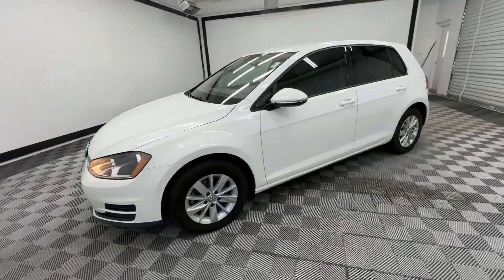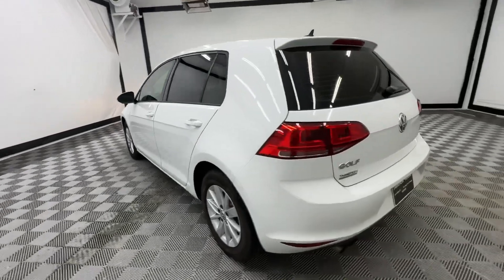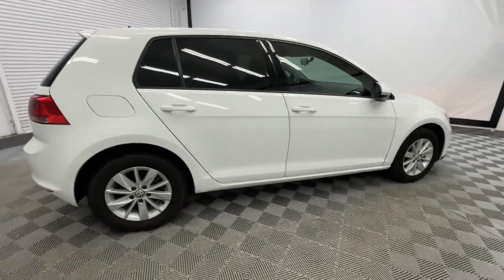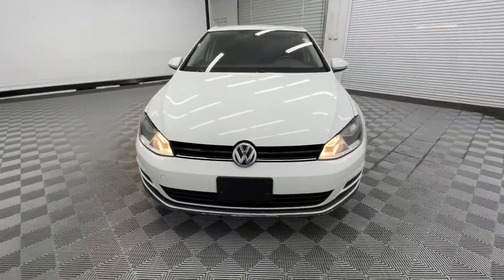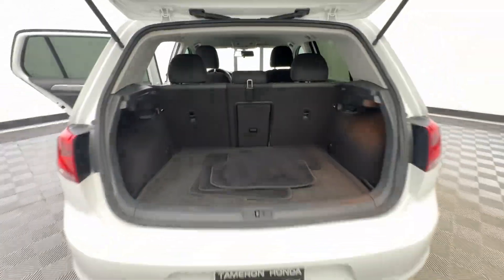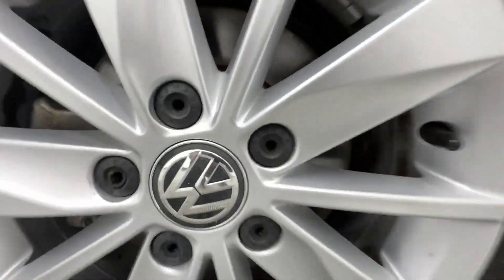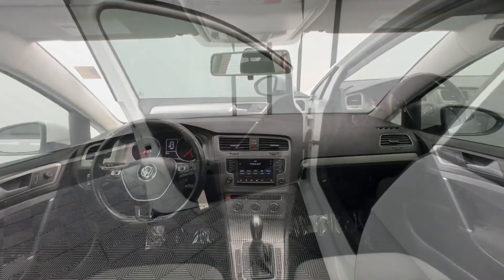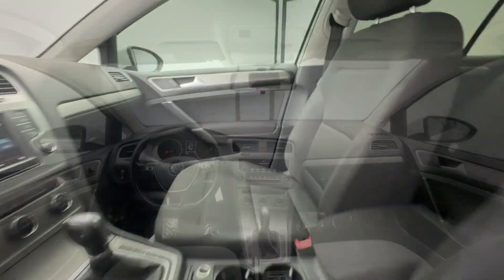2016 Volkswagen Golf TSI S 4-Door Birmingham, Hoover, Alabaster, Vestavia Hills, Helena AL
Pre-Owned 2016 Volkswagen Golf TSI S 4-Door available at Tameron Honda located in 1675 Montgomery Hwy, Birmingham, AL, 35216. Servicing the Birmingham, Hoover, Alabaster, Vestavia Hills, Helena area.

Here is a wonderful   2016  Volkswagen Golf.  Come along for a tour of this Volkswagen Golf, the handy, fuel-efficient hatchback with clean lines and an athletic feel.  The following are some of this vehicles highlighted options: Touchscreen Infotainment System, Keyless Entry, Satellite Radio, Power Passenger Seat, Heated Mirrors, Back-Up Camera, Aluminum Wheels, Alarm, Electronic Stability Control, Steering Wheel Audio Controls. Efficiency meets athleticism in this fun-loving Golf. See for yourself when you take it out for a test drive. Our professional staff looks forward to giving you excellent service!